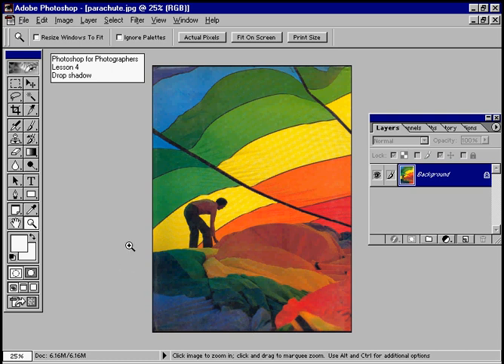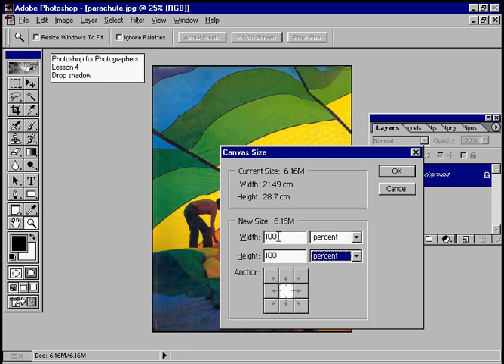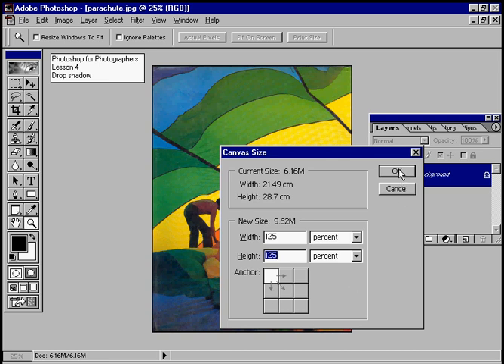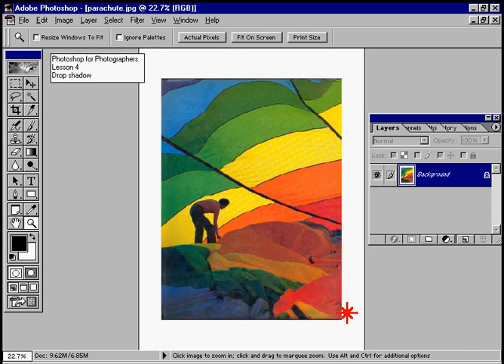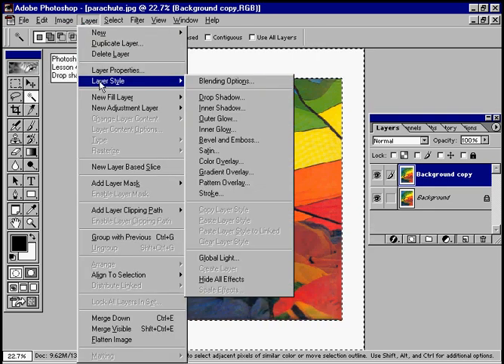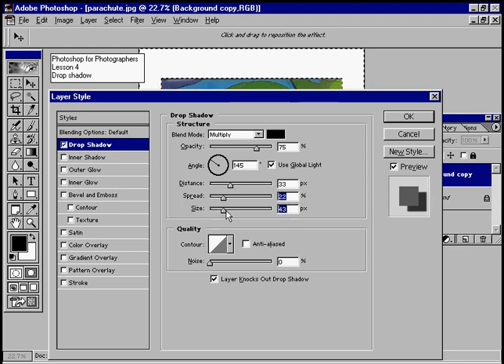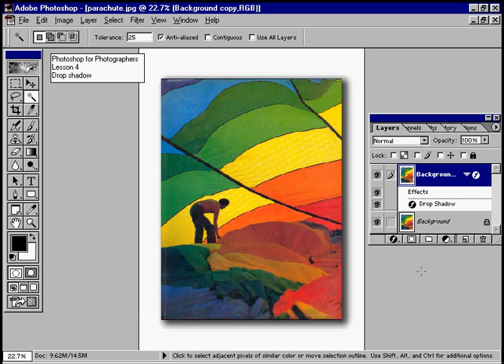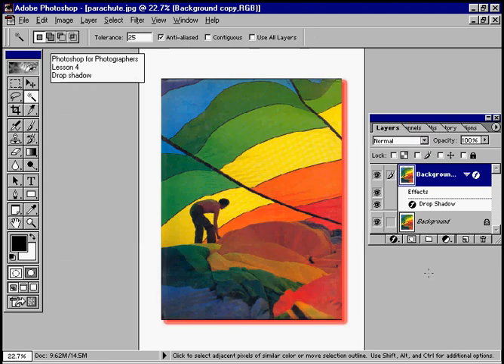Lesson 4 drop shadow on a frame